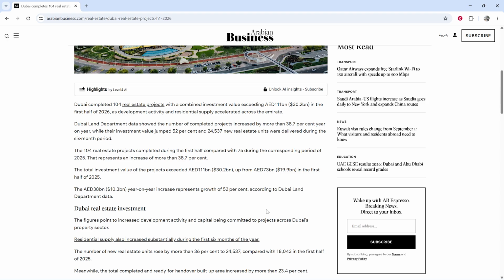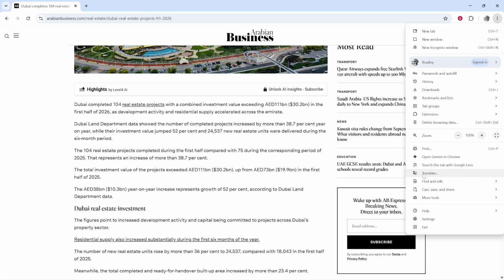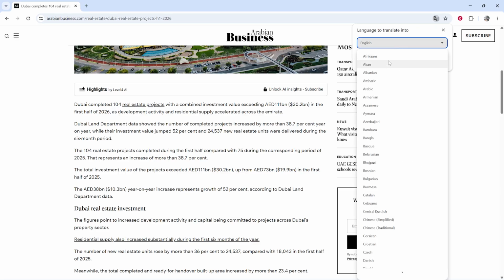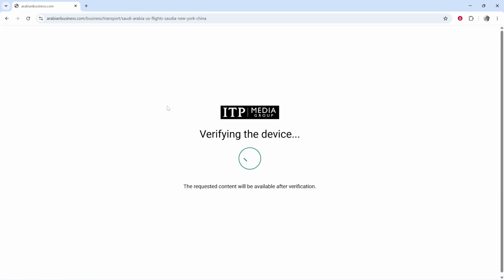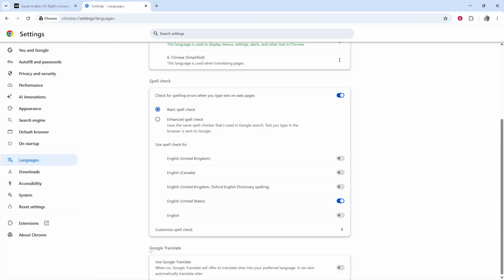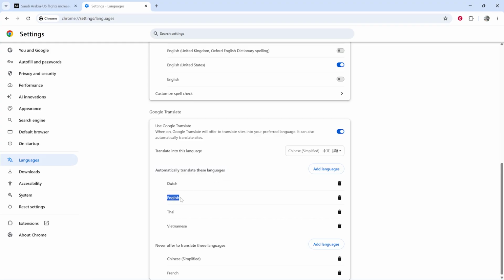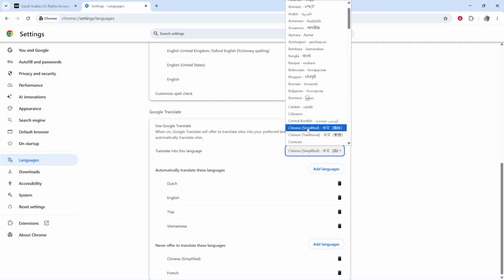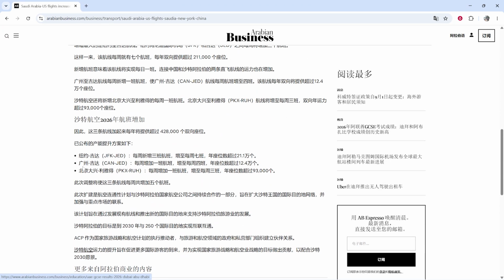How To Automatically Translate Pages in Google Chrome (Step By Step)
In this video, I show you how to automatically translate pages in Google Chrome. This can be enabled in 1 minute in Chrome settings. Did this video help? Thanks!